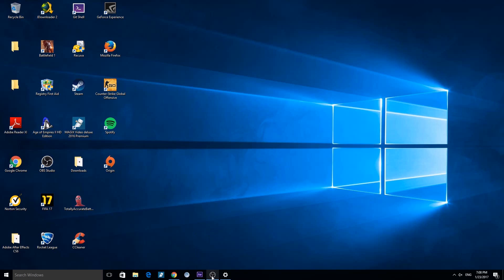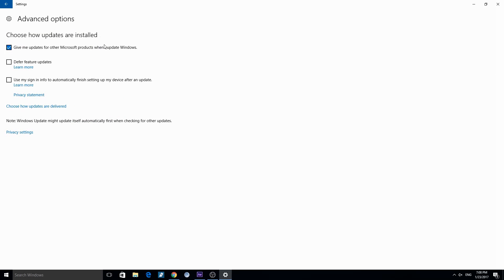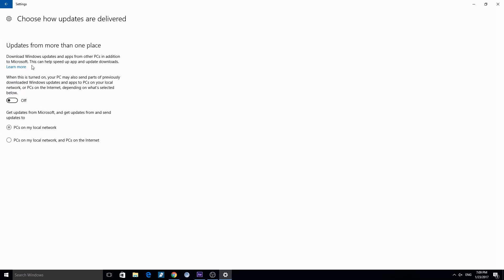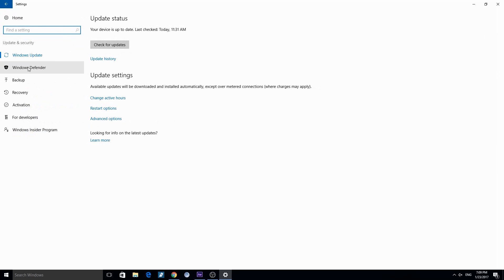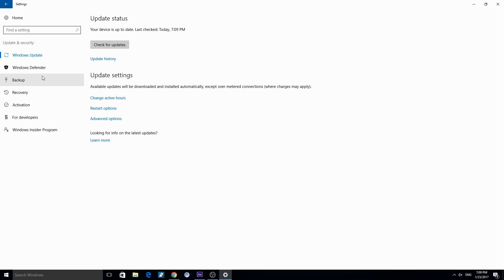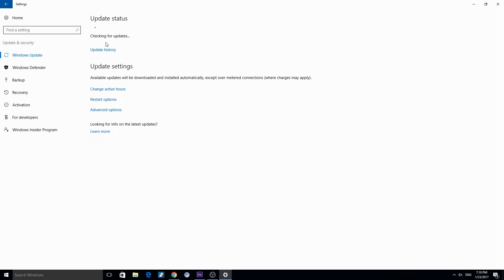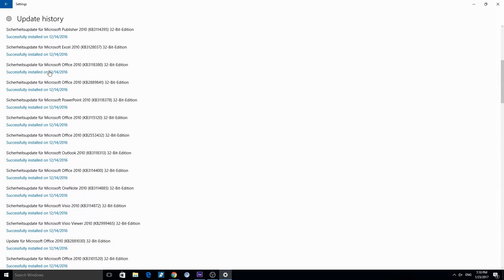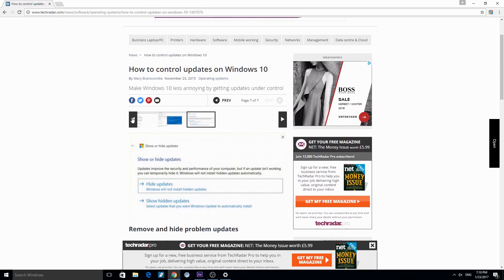Windows 10 How To Select Updates To Install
A Windows 10 How To Select Updates To Install Tutorial! I hope this short video can help you to update your windows 10 program or to check, if you are up to date!